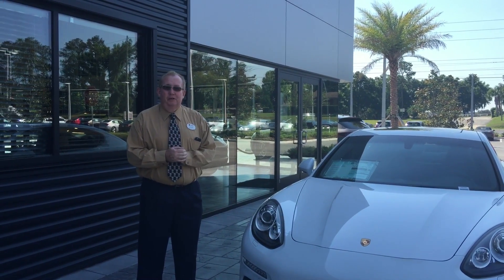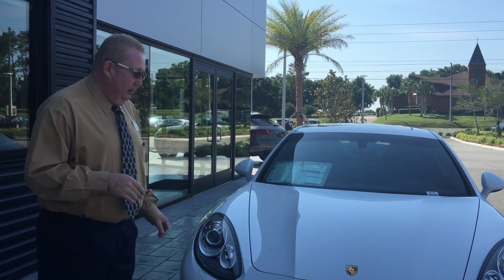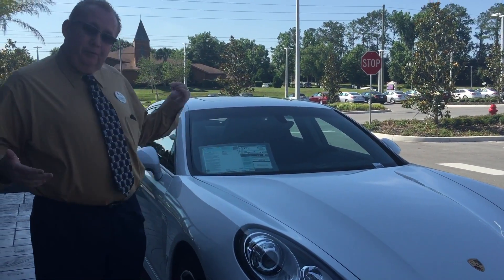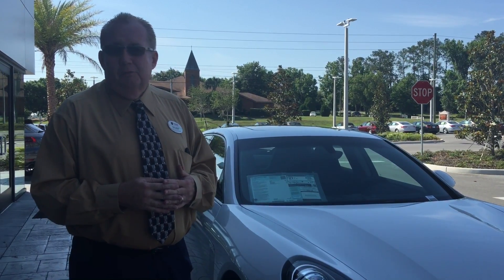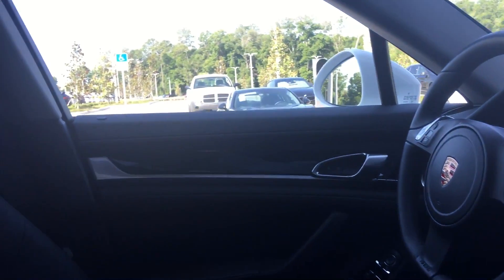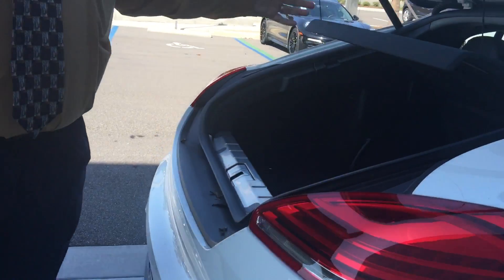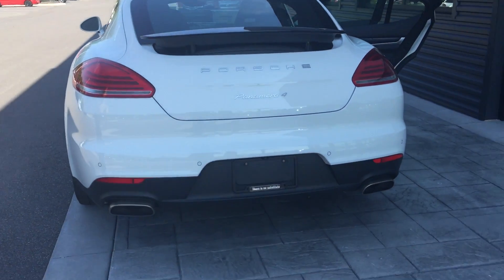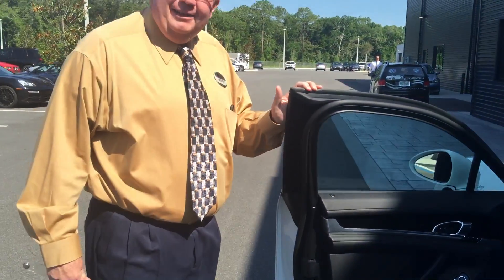Hello Tony Porsche Panamera 4 from Scott at Porsche of Ocala